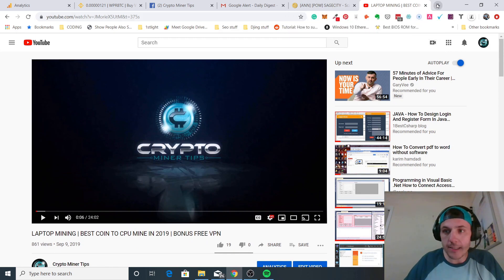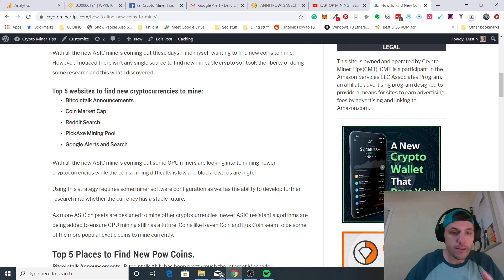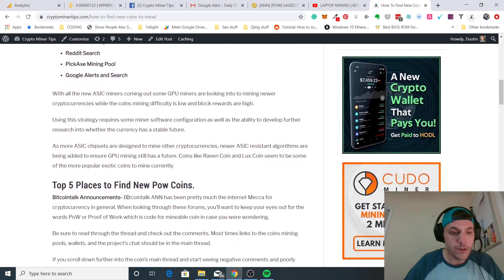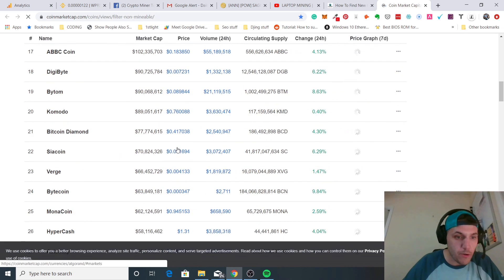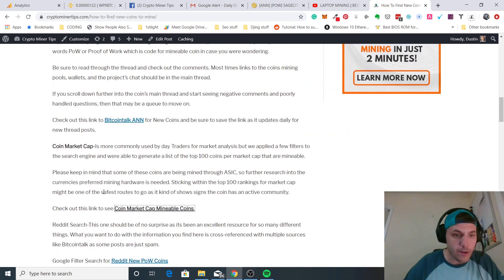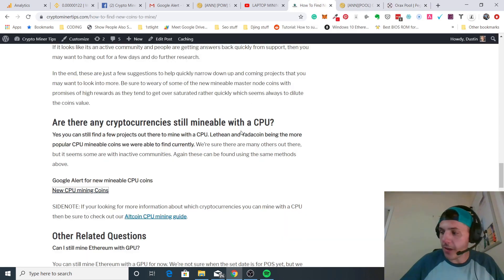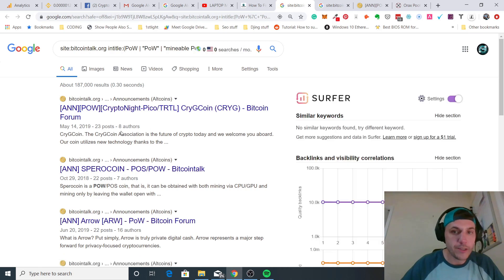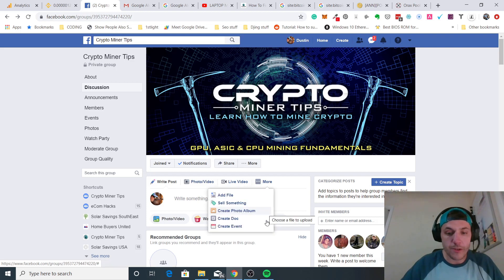🔴🔴 How To Find New Coins To Mine ✅✅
If you're looking for new coins to mine with your GPU or even CPU then this video is one you'll definitely want to check out. Right now mining profits are low for Bitcoin Mining are low so I tend to find myself searching for new blockchains to mine. Be sure to check the full blog article so you can follow along with this video guide.

Altcoin Traders Handbook: This book will teach you how to properly research coins and see the telltale signs of scams.